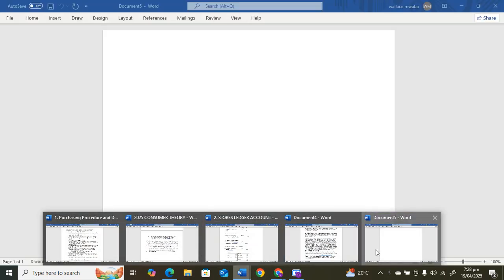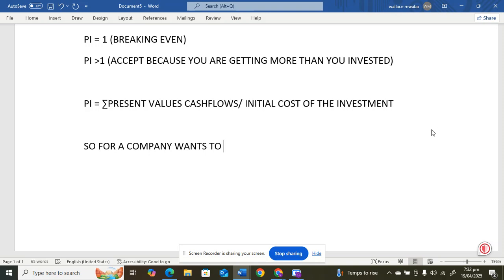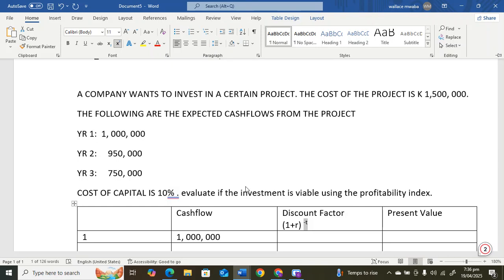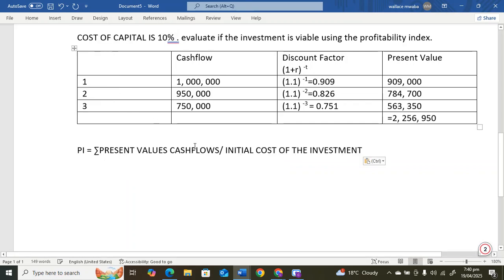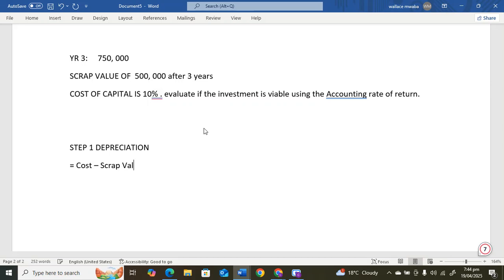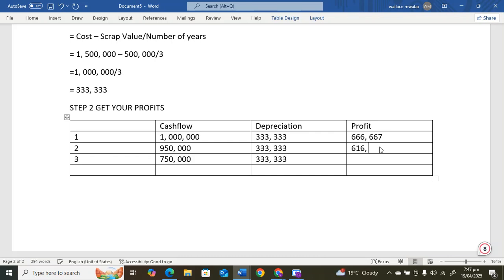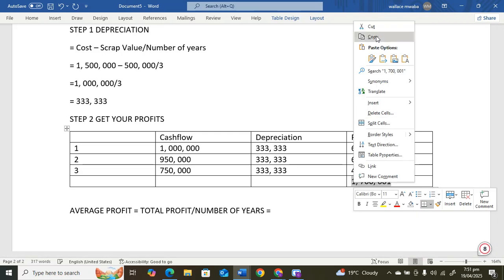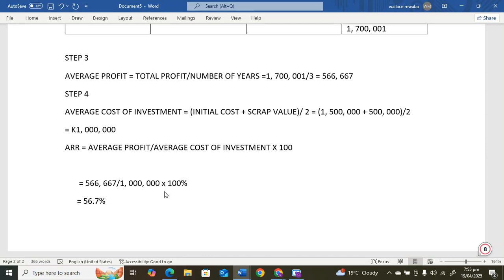Profitability Index & Accounting Rate of return